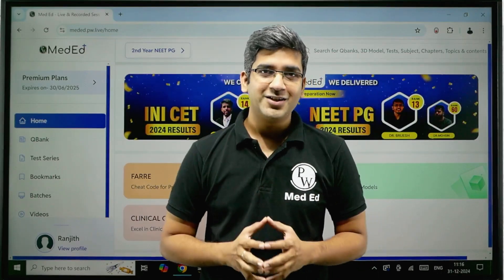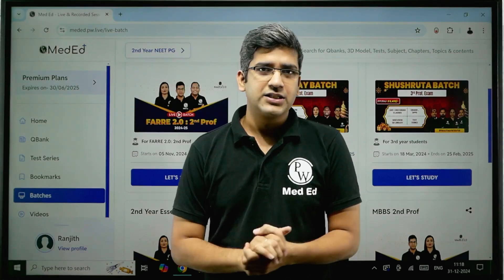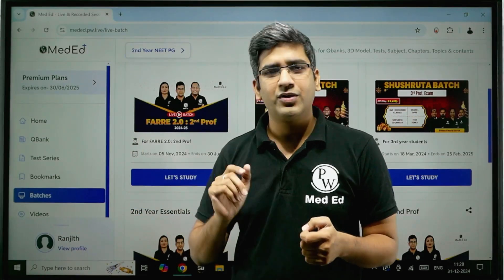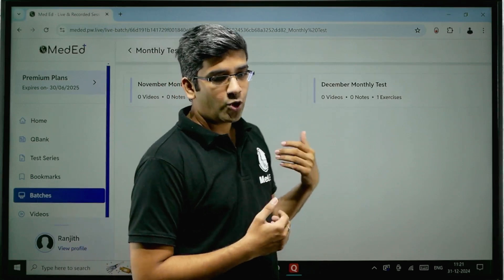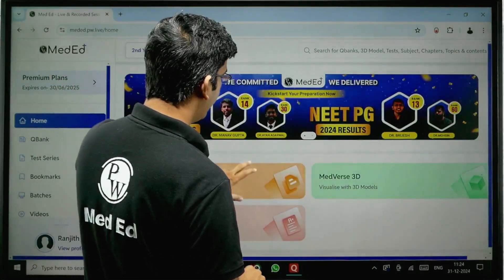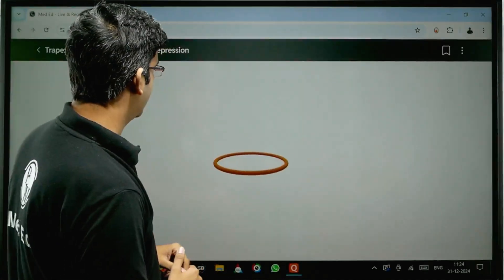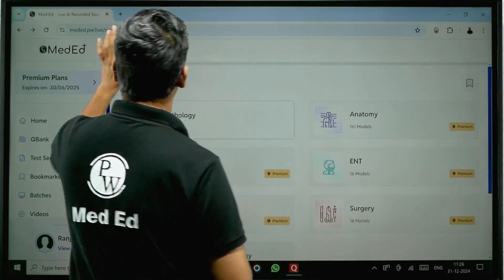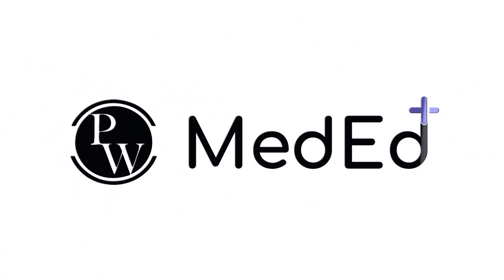MBBS का Master Plan: 3D, AI, Notes, Videos & Live Classes! | Dr. Ranjith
Are you looking to make your MBBS journey easier and more effective? 🩺✨ In this video, Dr. Ranjith shares a brilliant Master Plan to boost your studies with:
✅ 3D Models for Visual Learning
✅ AI-Based Tools for Smarter Study
✅ Top-Quality Notes & Summaries
✅ High-Yield Videos for Quick Revisions
✅ Interactive Live Classes to Clear All Your Doubts